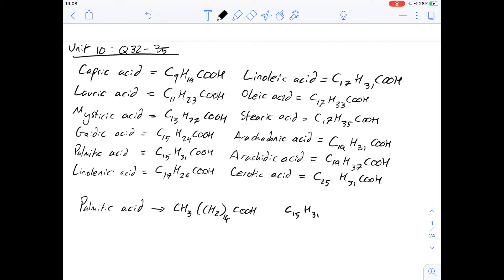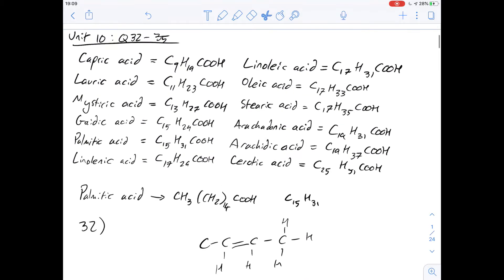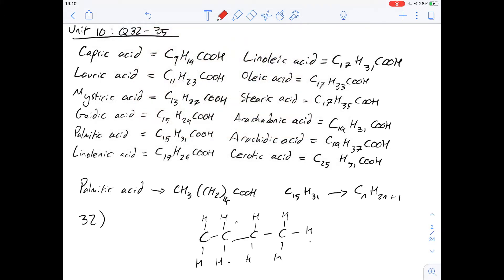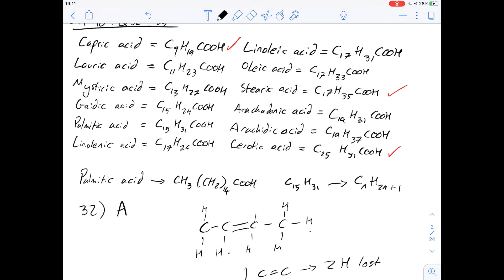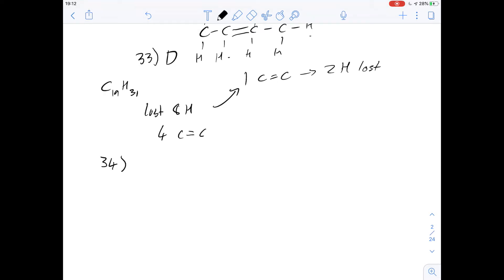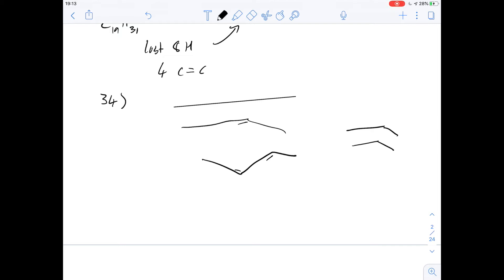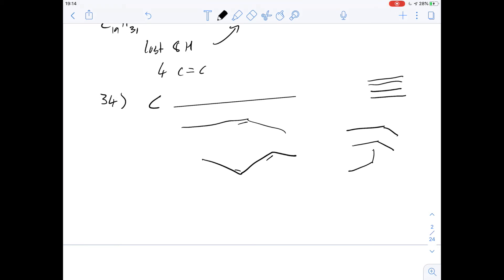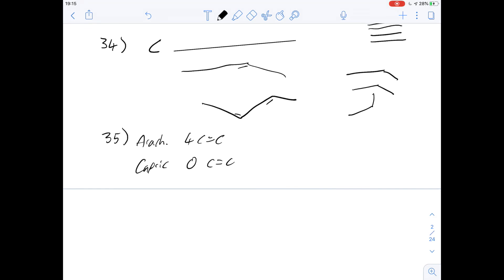GAMSAT Green Booklet | Practice Test 1 Q32-35